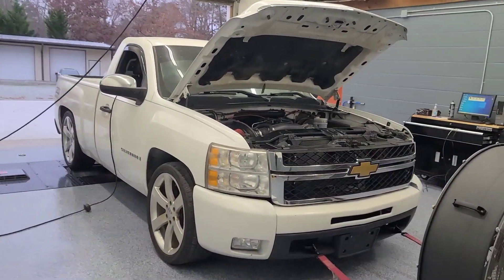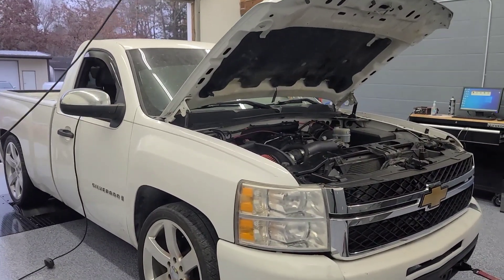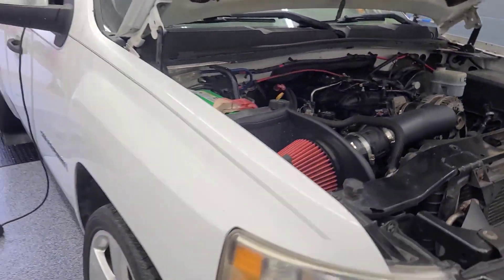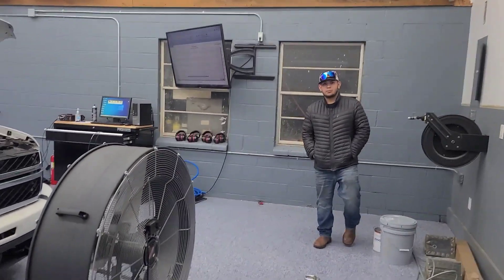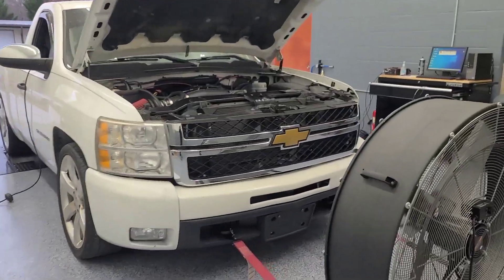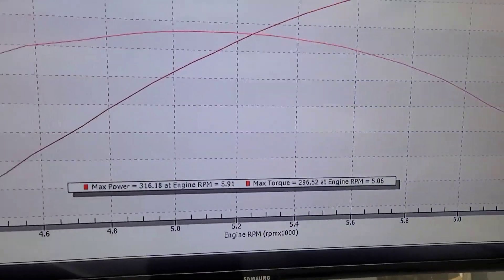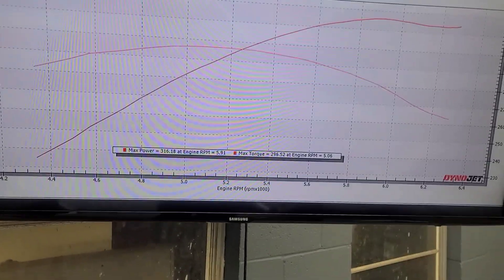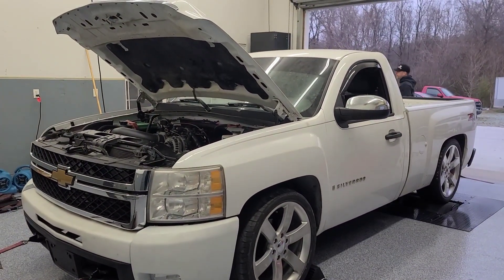2008 Silverado 5.3, TSP 3 High Lift truck cam, headers to a Y-pipe and Flowmaster, 93 octane, cai